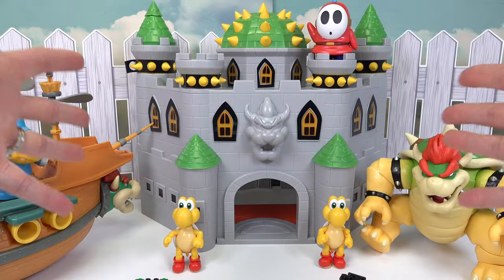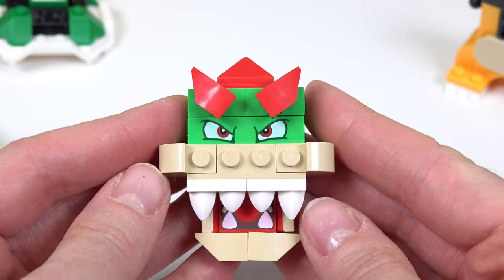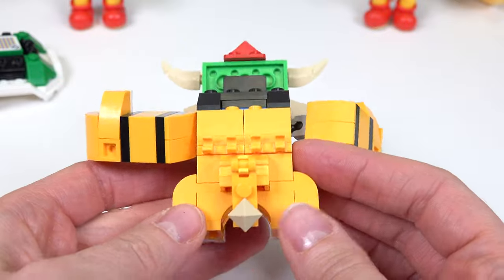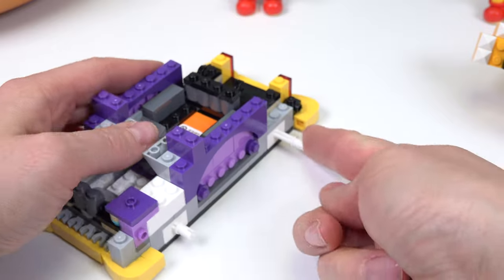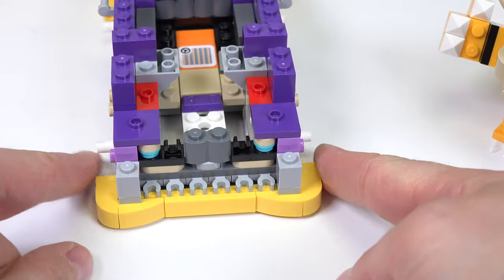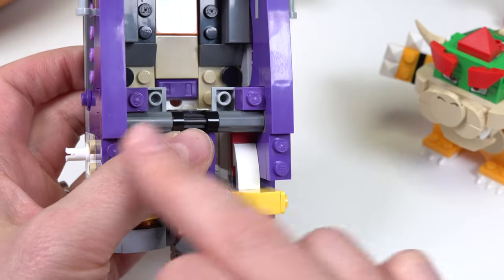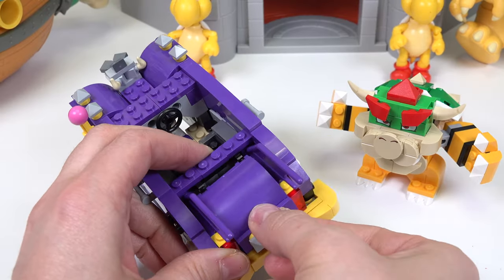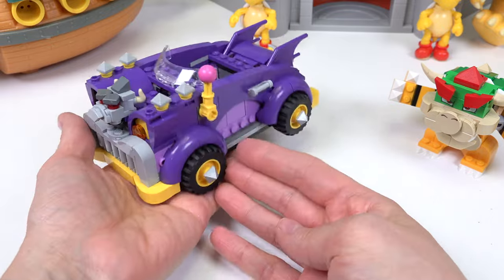The Super Mario Bros Movie Bowser Builds Lego Car at Castle! Crafts for Kids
Today we are making The Super Mario Bros Movie Lego Bowser muscle car at the castle. Other Mario characters include Mario, Luigi, Princess Peach, Toad, and Donkey Kong characters. This kids craft includes Mario lego building blocks.